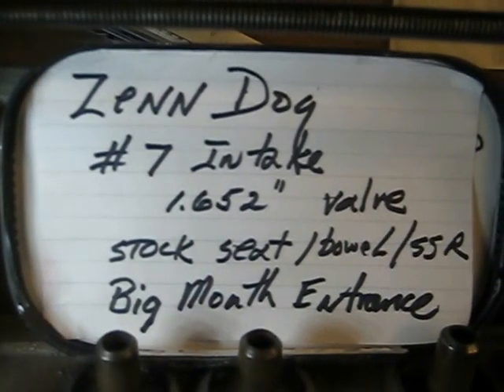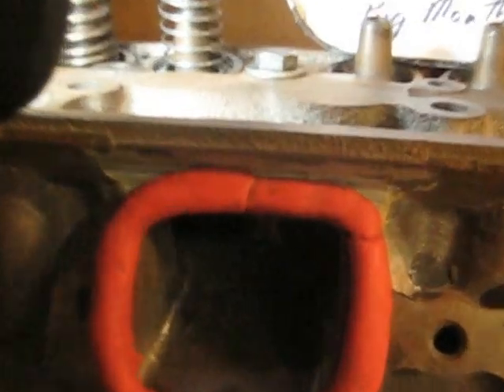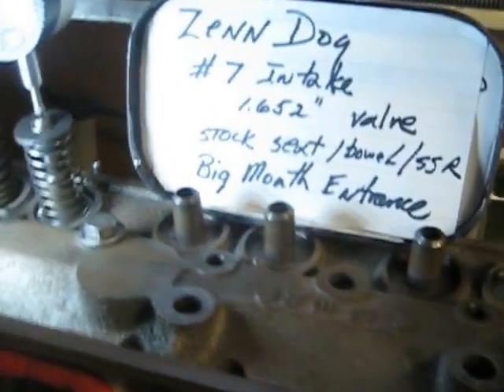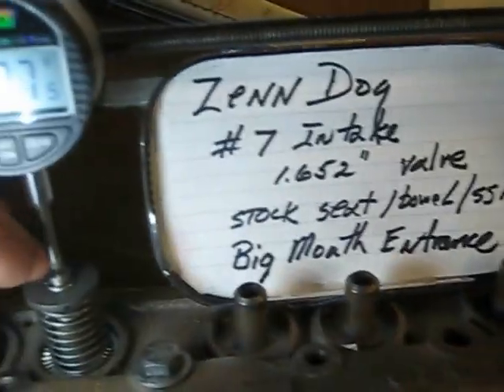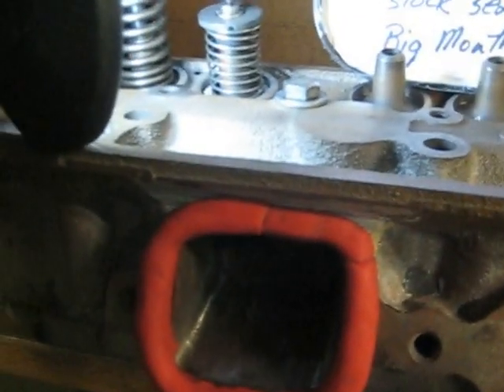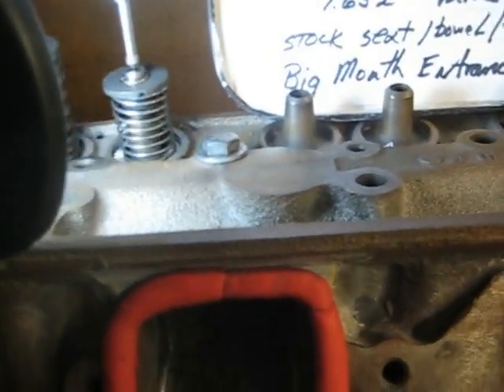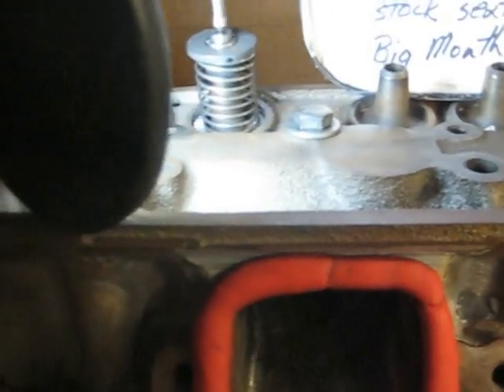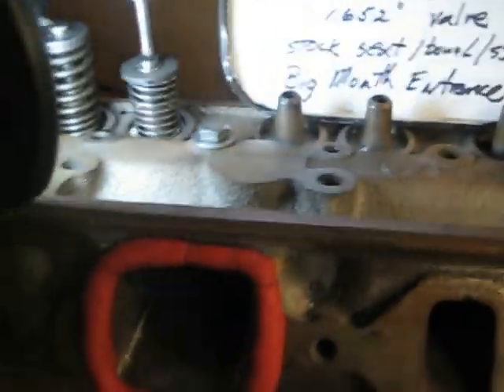Experimental Cylinder Head Flow Test Intake # 7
Initial flow test on stock 1.652" valve diameter, stock bowls, SSR, and chambers Studebaker Cylinder Head.  Modified entrance for maximum area.